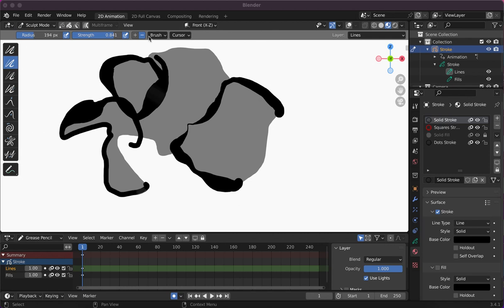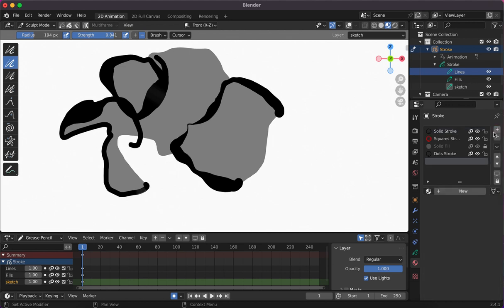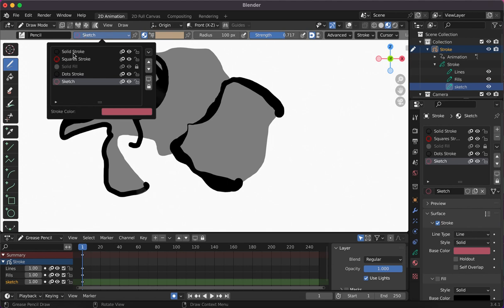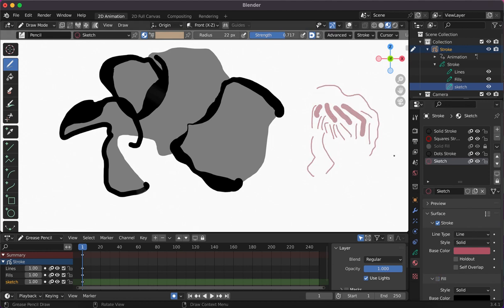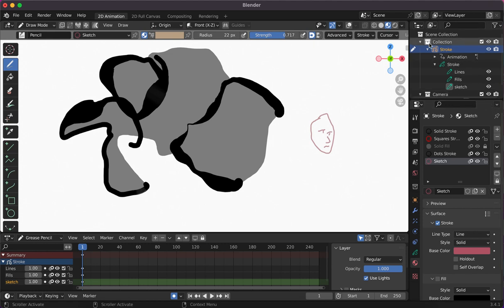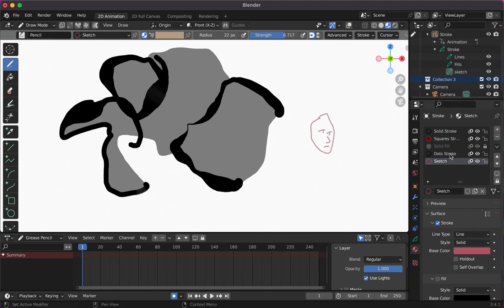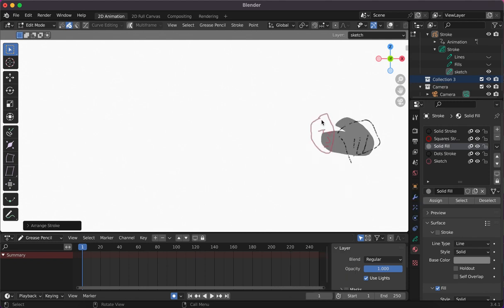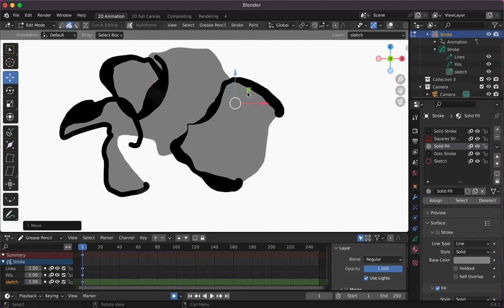GreasePencil Intro3 New Layers